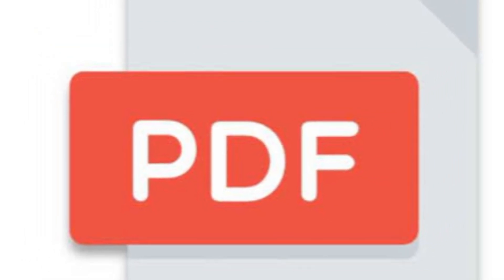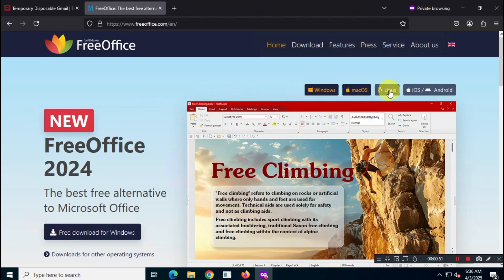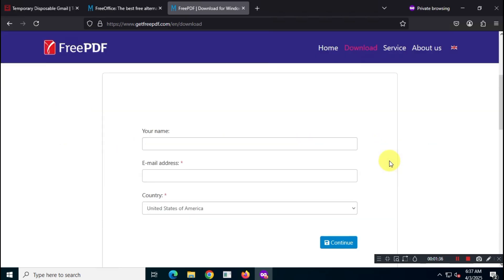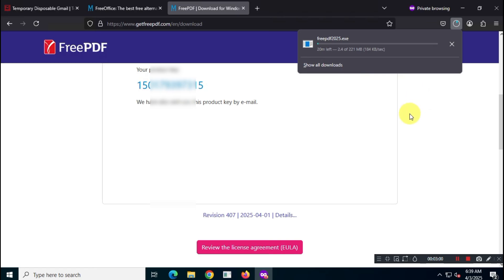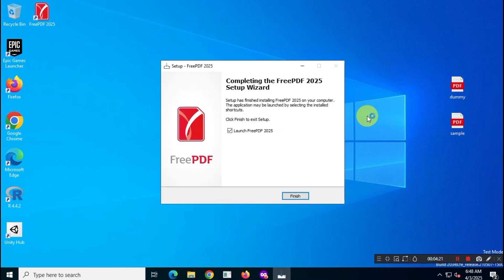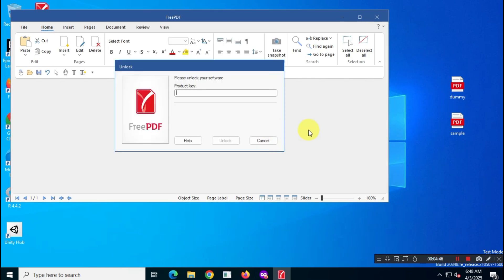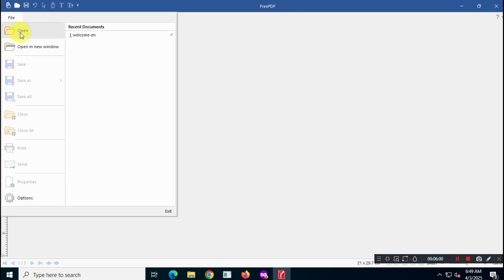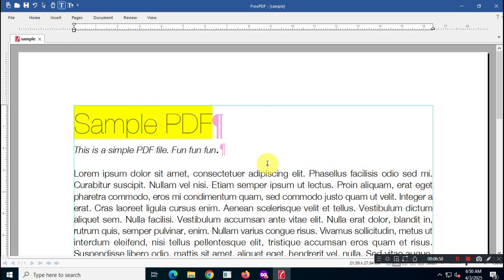NEW FreePDF 2025 PDF Editor | Adobe Acrobat Pro DC PDF Editor Free Alternative | Lifetime Giveaway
🚀 Want a Free PDF Editor Like Adobe Acrobat Pro DC? 🖥️
In this video, I'm going to show you how to install FreePDF 2025 on your system with a lifetime giveaway subscription—for FREE! 🙌💥 Let’s dive in and get you set up with this amazing PDF editor! 📑✨

How to install FreePDF 2025 for free

FreePDF 2025 tutorial for beginners

Best free PDF editor 2025

Full-featured PDF editor FreePDF 2025

FreePDF 2025 vs Adobe Acrobat Pro

FreePDF 2025 installation guide

How to activate FreePDF 2025 free version

Free PDF editor for Windows and Mac

FreePDF 2025 review

Download FreePDF 2025 for free

FreePDF 2025 features and installation

Get FreePDF 2025 subscription key

How to edit PDFs with FreePDF 2025

Free PDF editor for Windows 2025

FreePDF 2025 free lifetime license

Easy PDF editor for beginners 2025

How to use FreePDF 2025 for editing PDFs